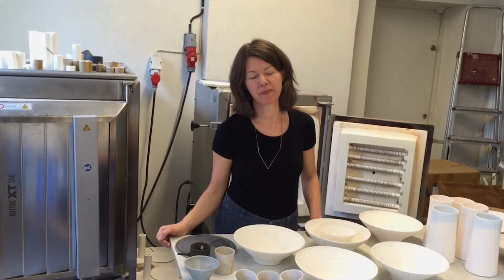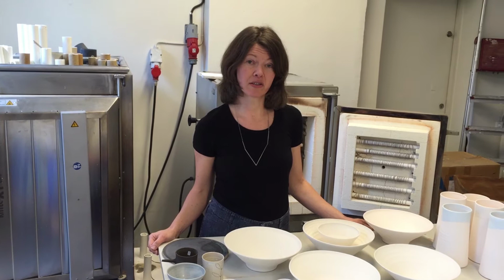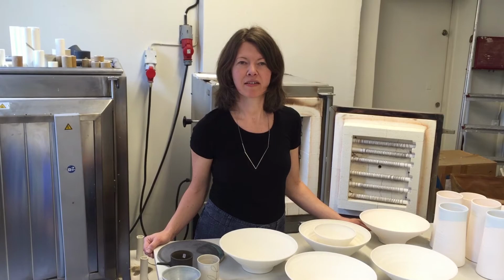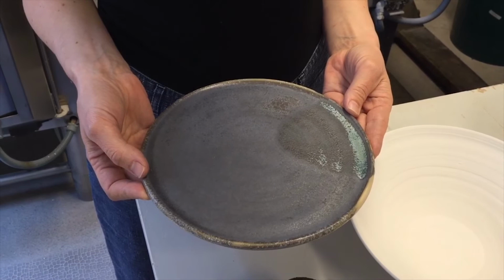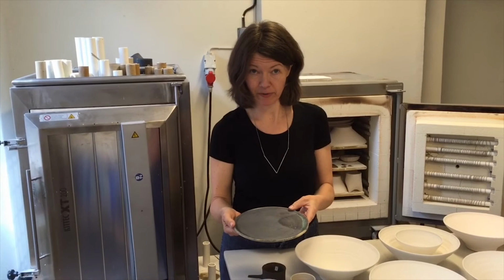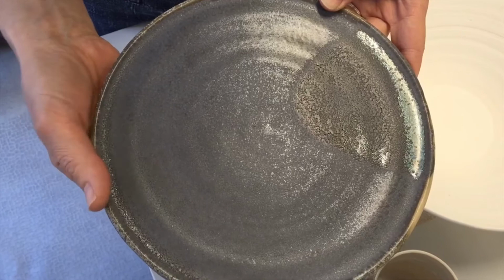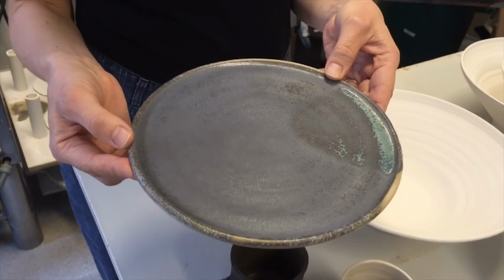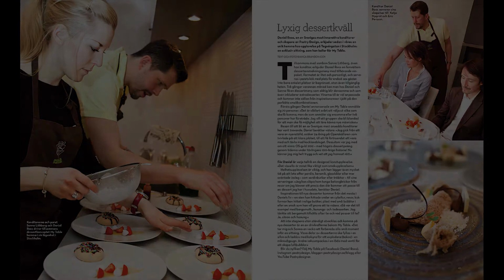PROP STYLING – meet the ceramic artist Karin Eriksson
What we put the food on is just as important as the food itself. I love ceramics because it gives an extra dimension both to the food and the photograph - craft often does. In this program I would like to introduce you to one of my favourite ceramic artists - Karin Eriksson.
This channel offers masterclasses in Food Photography and Styling for both a professional camera and a smartphone.

New uploads with food photography assignments every week!